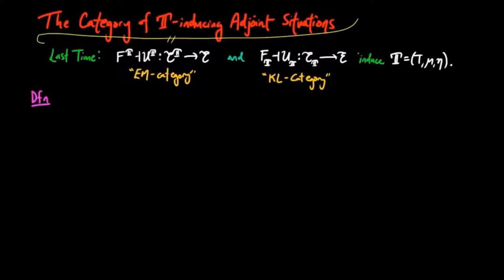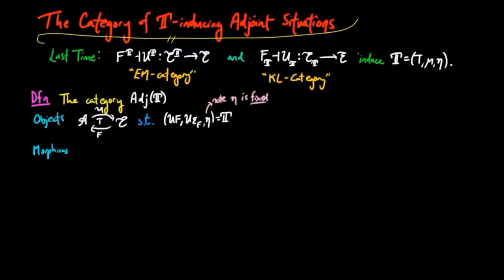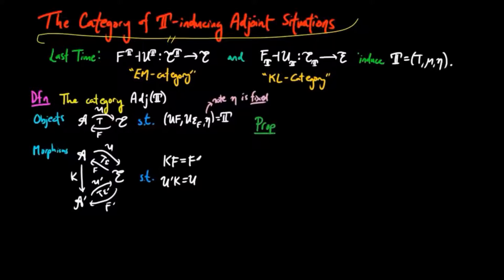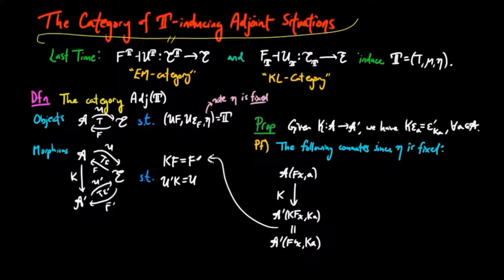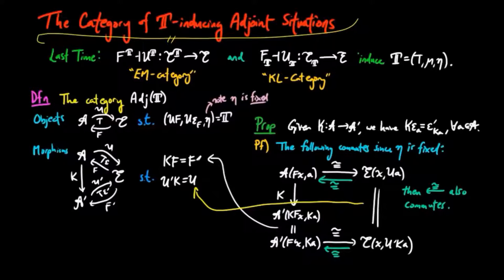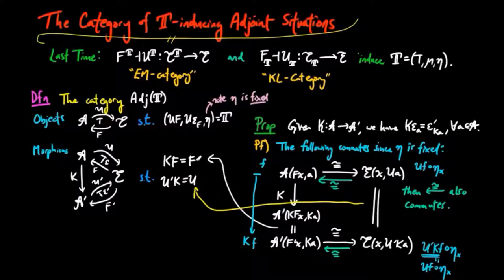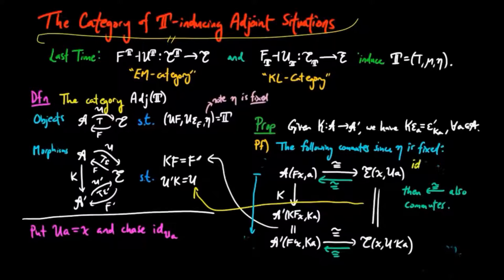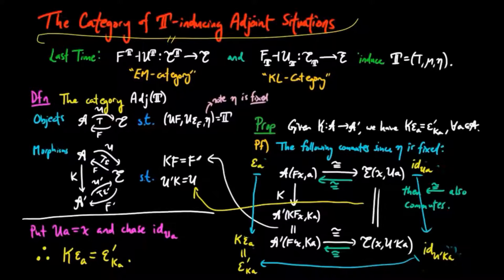The Category of T-Inducing Adjoint Situations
The collection of all adjoint situations inducing a monad has the structure of category